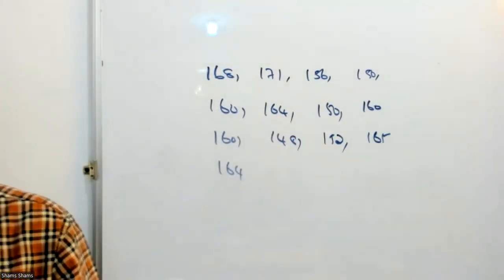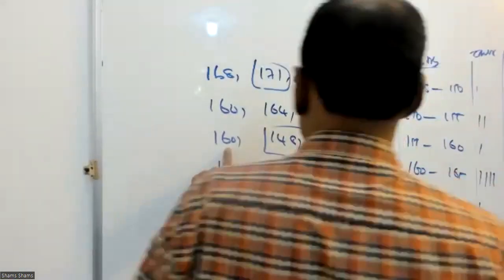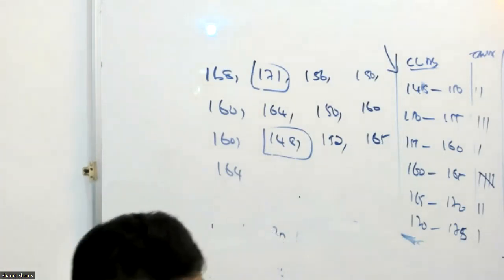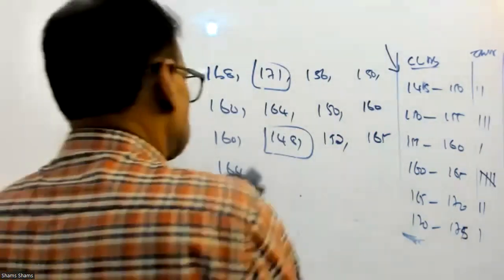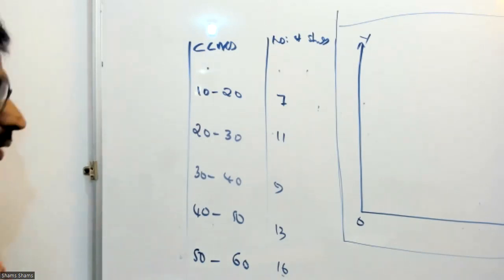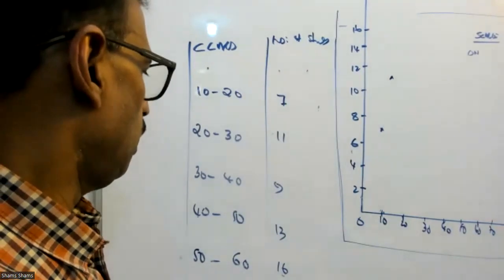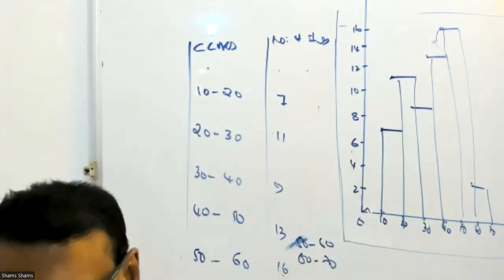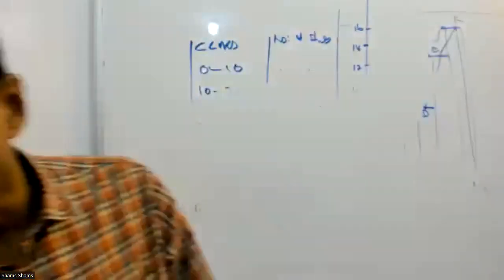CLASS IX STATISTICS DATED 26 12 23